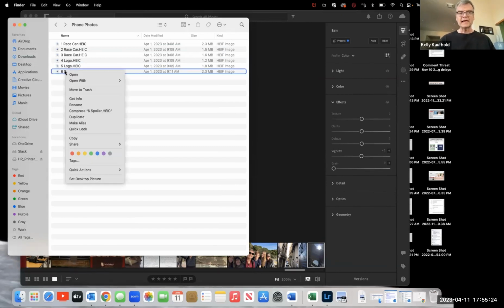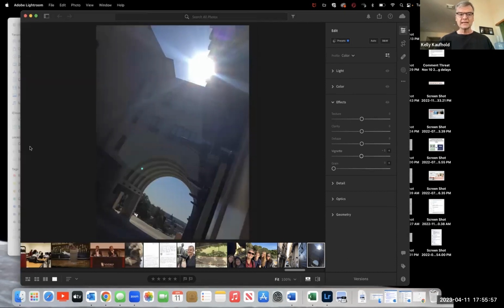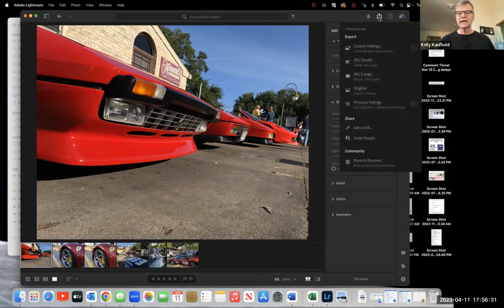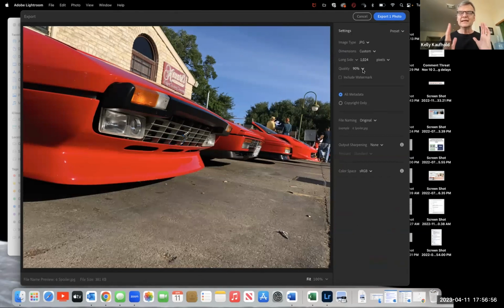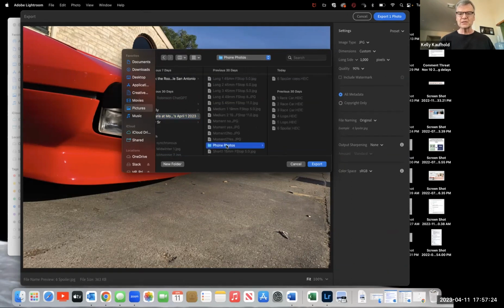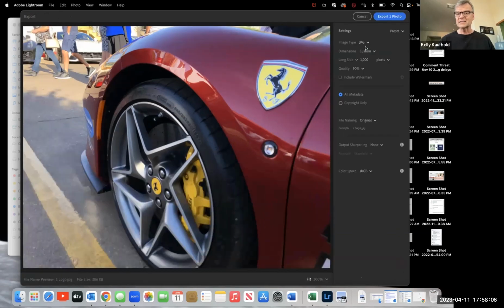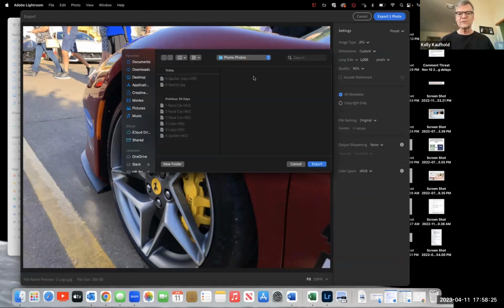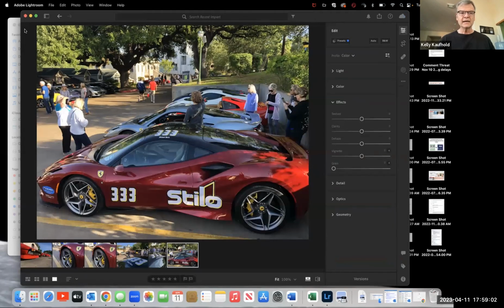Using Lightroom to Convert Photos to the Right Format and Size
This is the first of three related tutorial videos on publishing photos to a class WordPress site at the School of Journalism and Mass Communication at Texas State University.